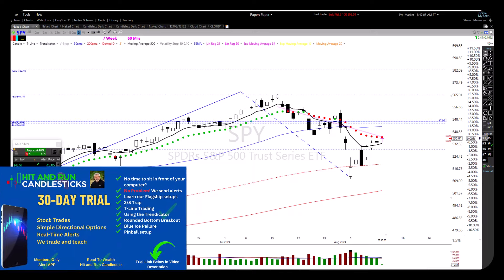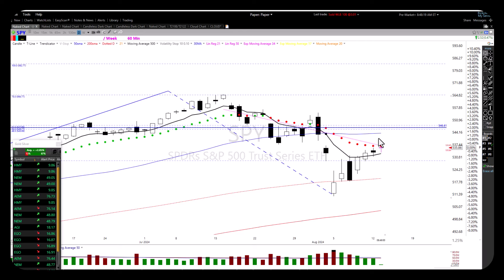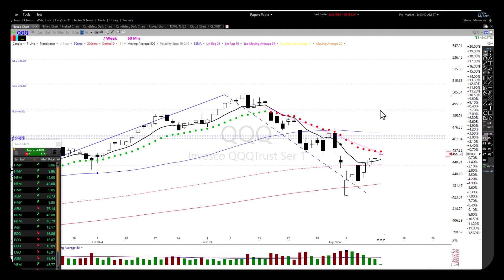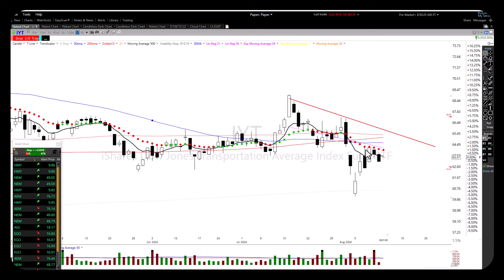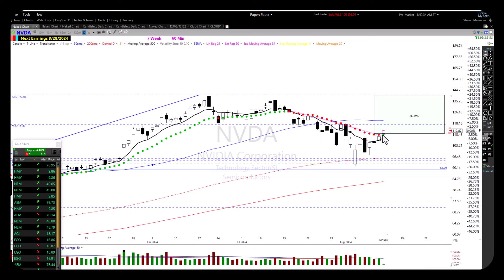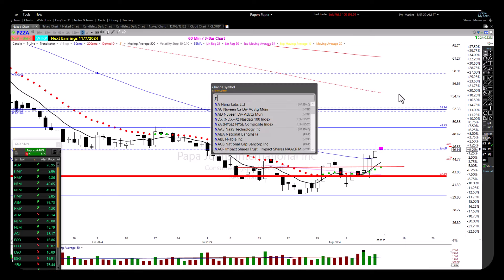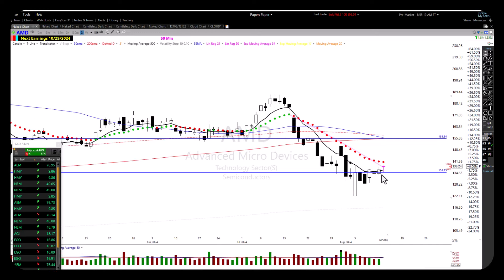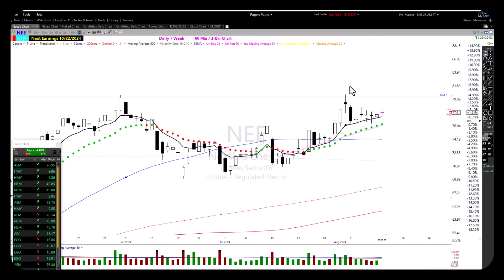NUGT, GLD, NVDA, AMD Rick's Pre-Market Charts & Targets | 8-13-24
✅ SMS Text Alerts sent to your phone. 2-3- per week

✅ Live Trading Alerts program for you. Free 14-day Trial

✅ Hit and Run Candlesticks Service First month only $4900 Cancel anytime

✅ The (RBB) Rounded Bottom Breakout, a trade setup that I personally find highly valuable, is one of my favorite trade setups. I have created a 1-page cut sheet explaining the setup. Please click on the following link to access it. It's yours.

✅ Empower yourself with our double-your-account calculator This tool can help you make informed trading decisions and potentially double your account. Take control of your trading journey today.